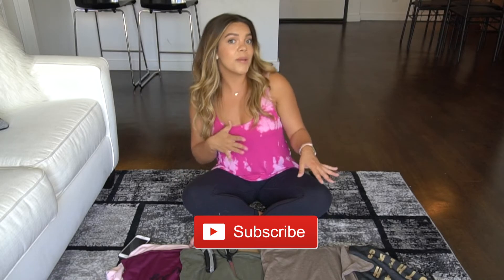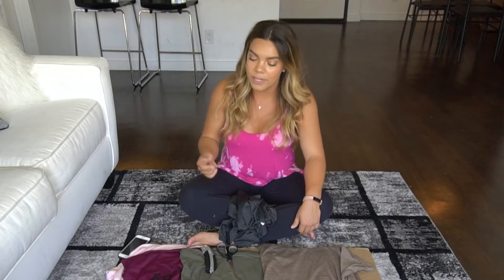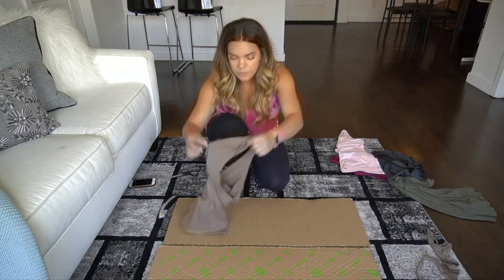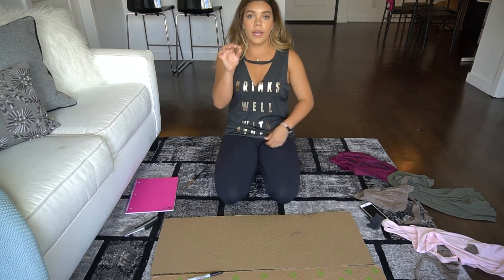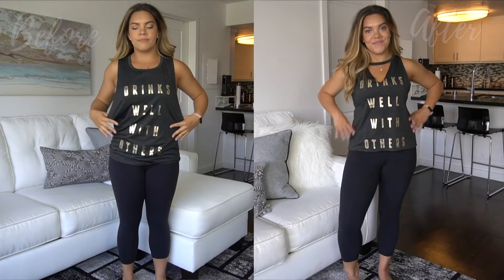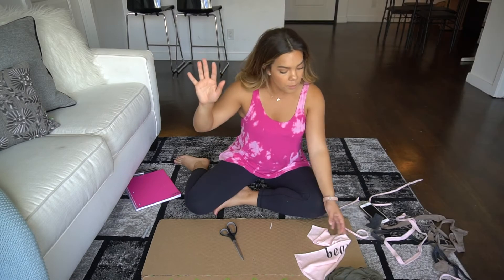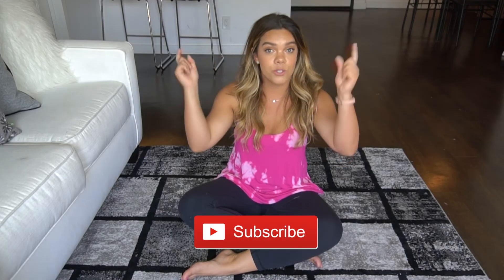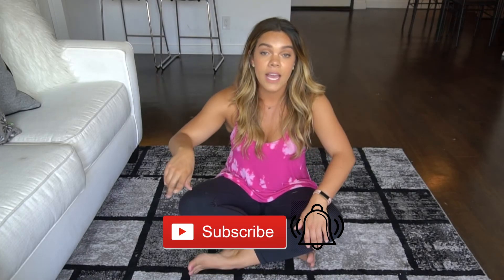DIY Tank Tops No Sewing | DIY Tops for Girls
In this video I show you 4 DIY tank tops that require no sewing! All you need is a pair of scissors and an exacto knife for these diy tops for girls! Enjoy!

If you're new here, hello! My intention is to inspire young people to seek happiness every day and to have the confidence to chase their goals through sharing my personal experiences.